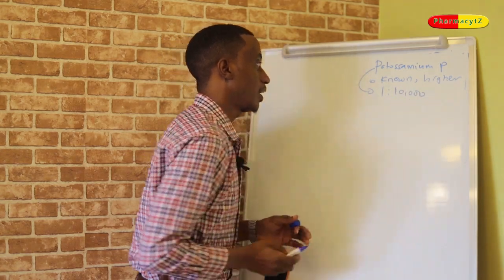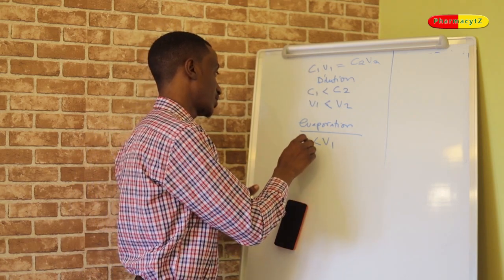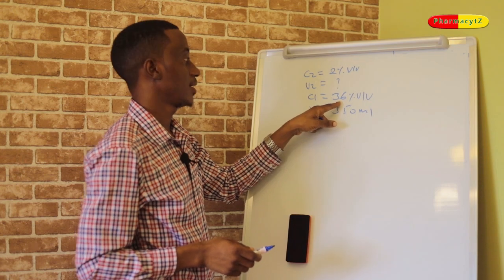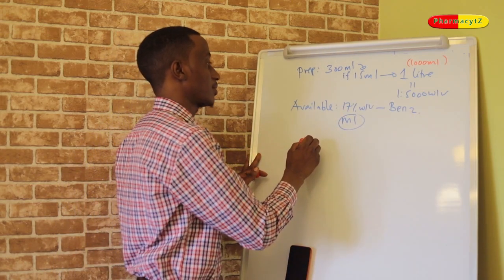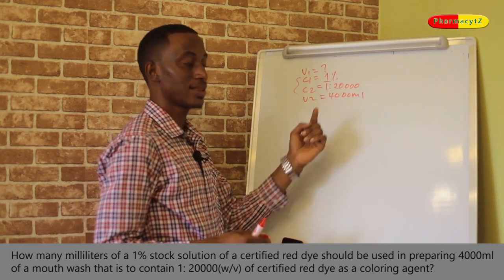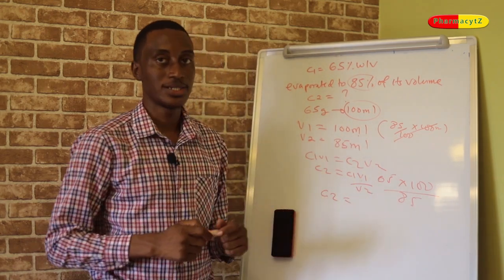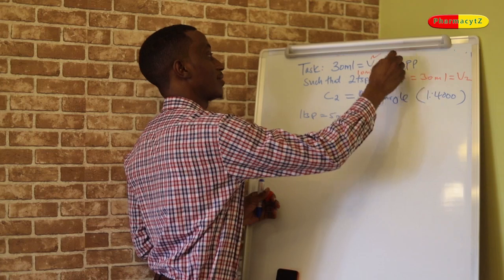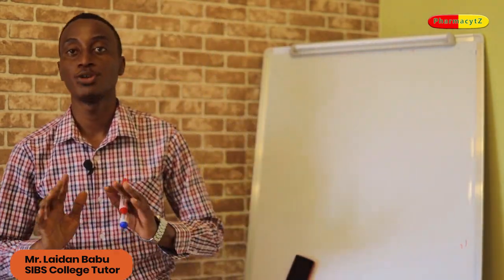OFFICIAL VIDEO: DILUTION (Sir. Laidan)